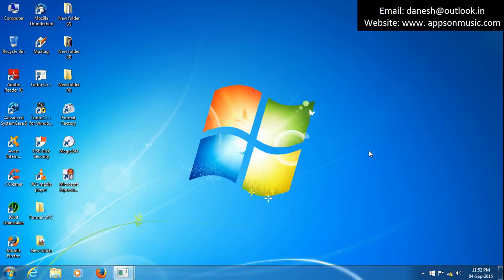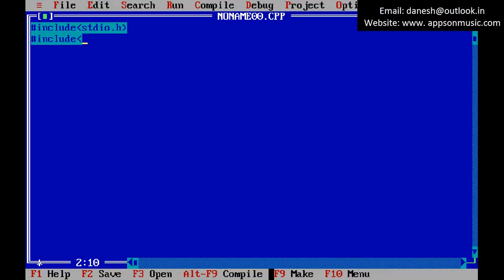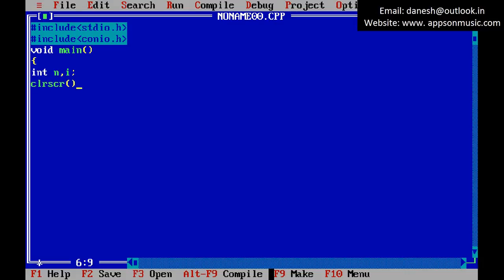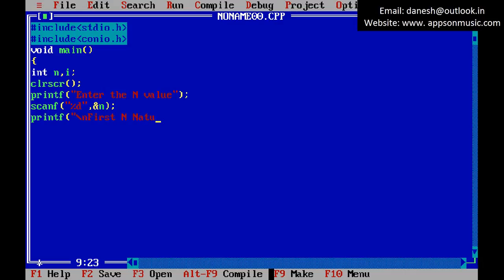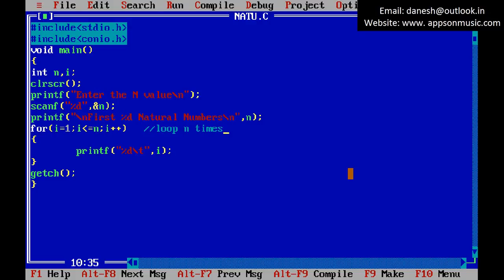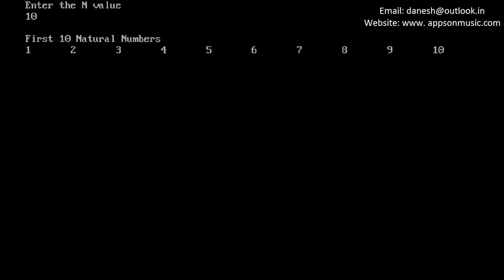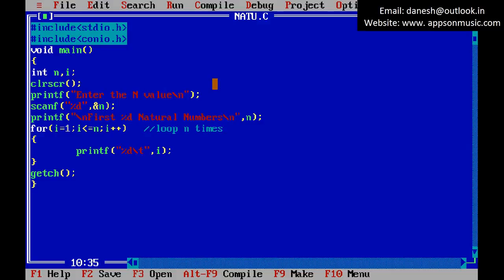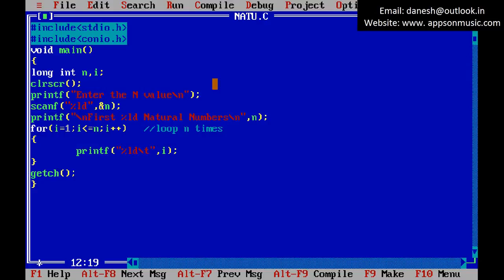C Program For First N Natural Numbers - How to Print the Natural Numbers In C Language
Natural Numbers.
In this video contains Printing the First n Natural Numbers in C Language.